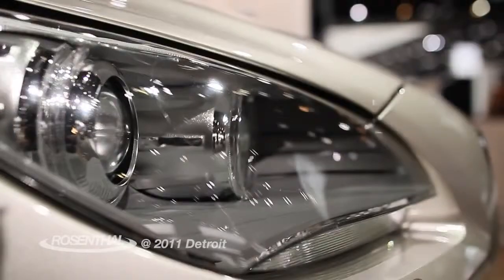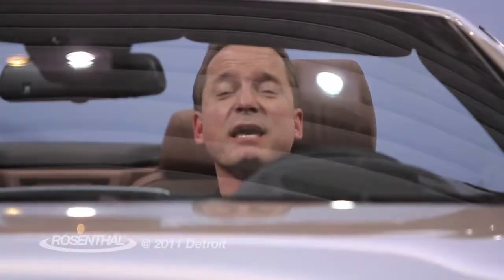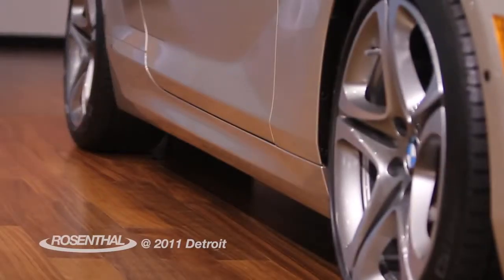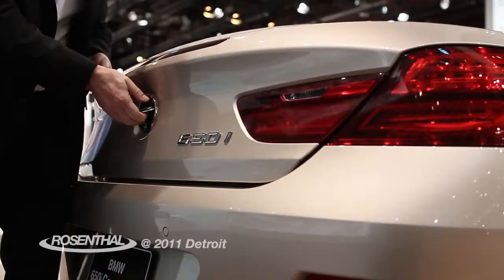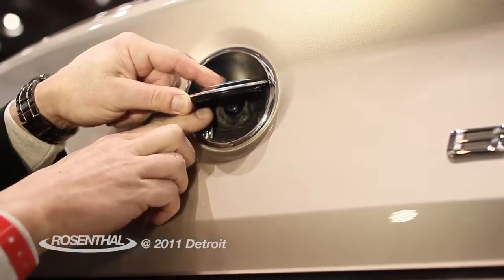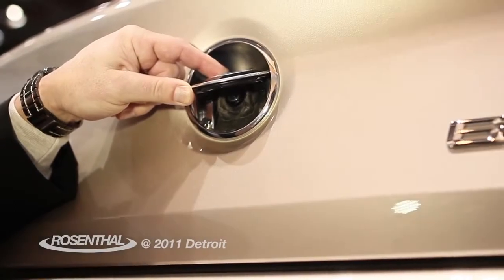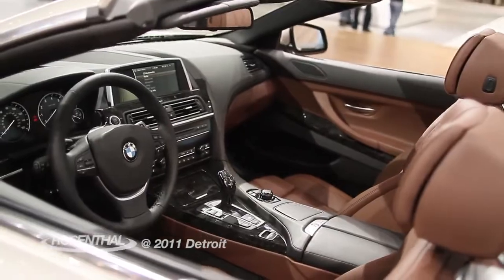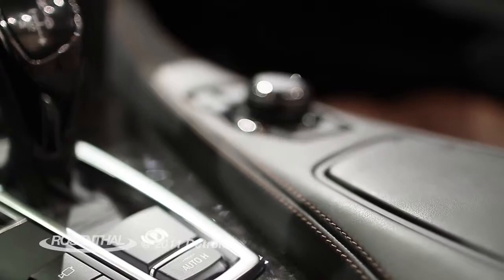BMW of Alexandria - 2012 BMW 6 Series Show & Tell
Steve grooves to the beat of the new 2012 BMW 6 Series Convertible at the 2011 Detroit Auto Show. Yeah man...